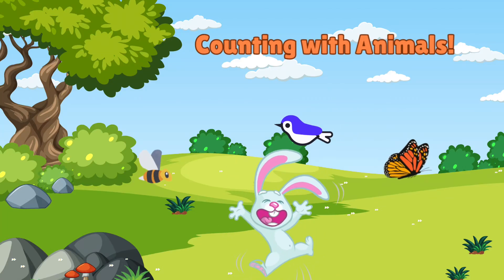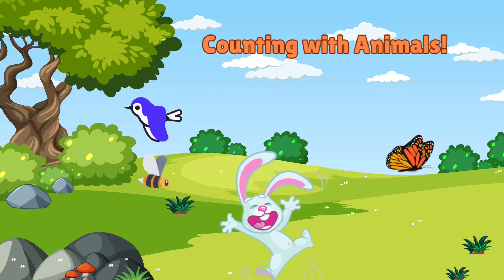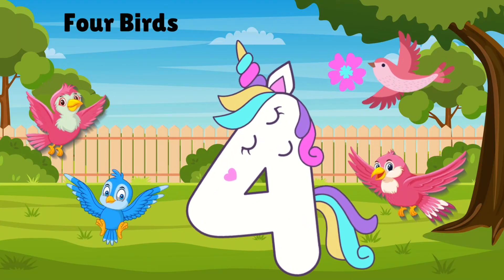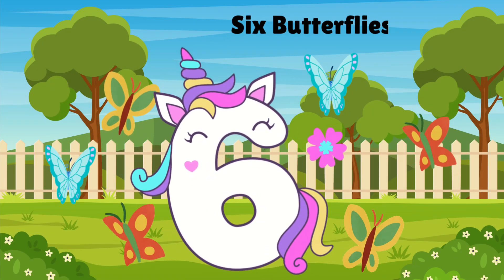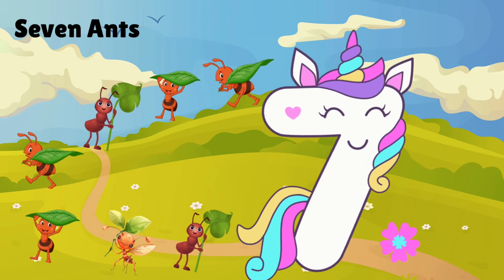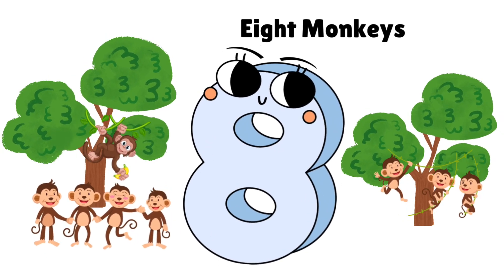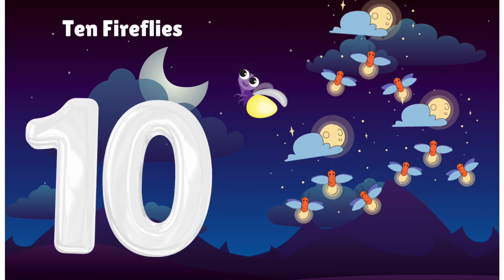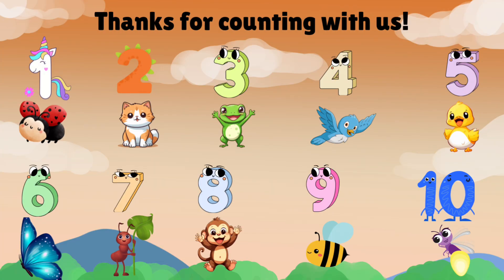Fun Number Counting for Kids – Learn to Count 1 to 10!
“Kids”, “toddlers”, “children” , “preschoolers” now have a fun way to learn “counting numbers 1 to 10”.
“Education” is now fun and exciting. Enjoy “counting numbers”